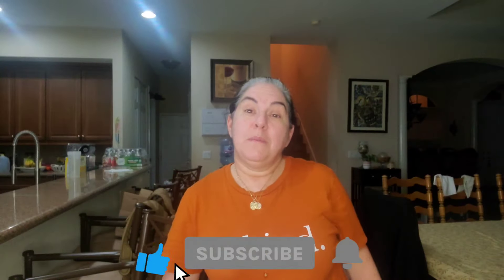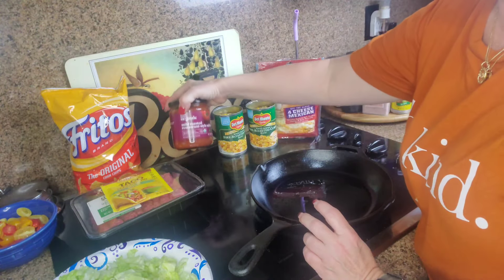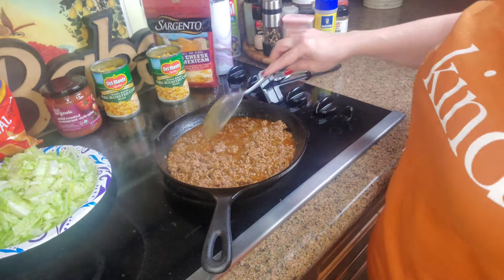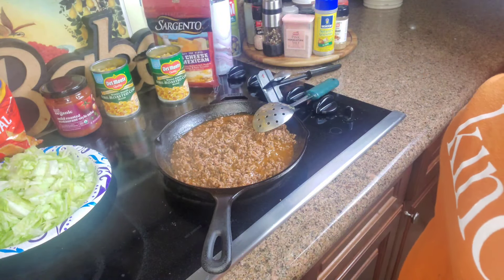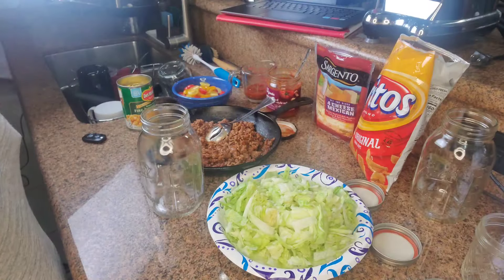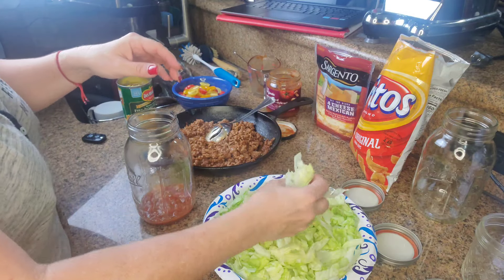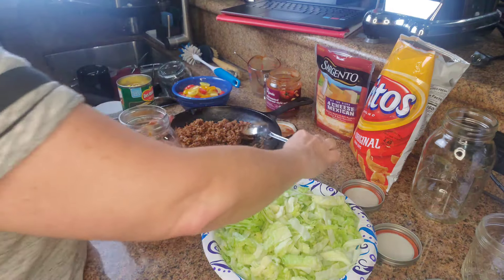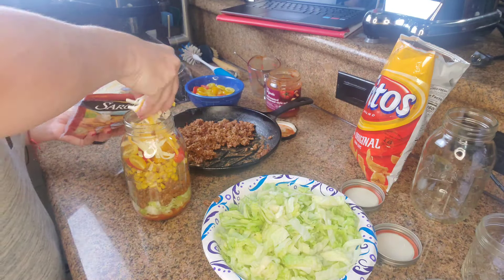Taco Salad in a Mason Jar Recipe | Delicious Mason Jar Layered Taco Salad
◾️Hi guys and welcome back to another vlog! Make and take this super easy and convenient salad any where you go!! You can make one or two, pop them in your fridge and have lunch or dinner ready. Pretty neat, I think!
In this busy life that we live its always nice to have something delicious, fresh  and already prepped.

🎥 RECOMMENDED VIDEOS 🎥